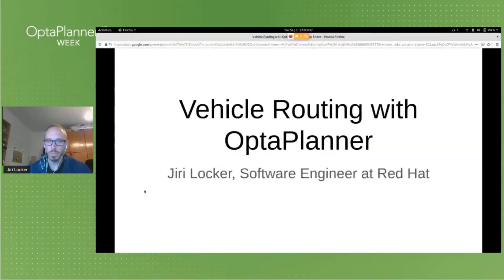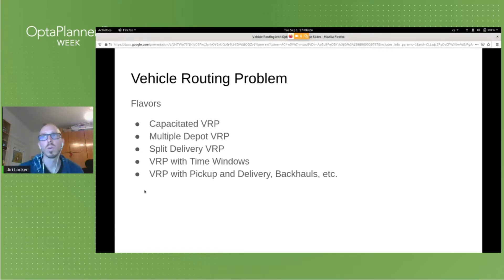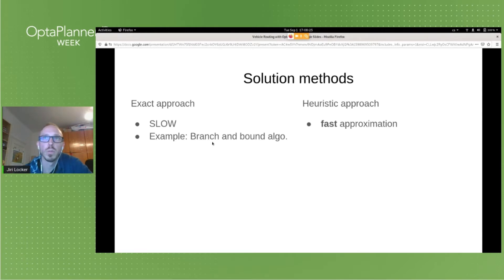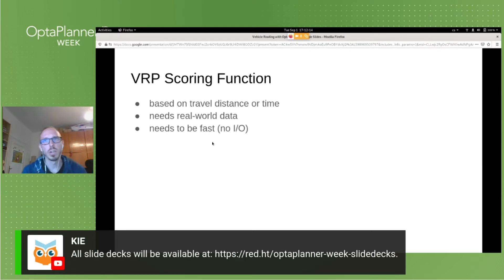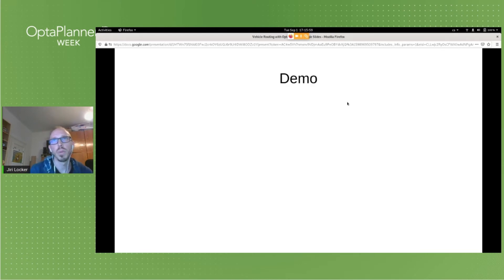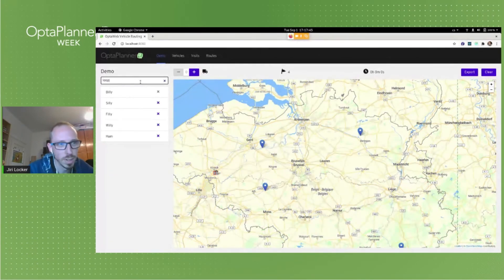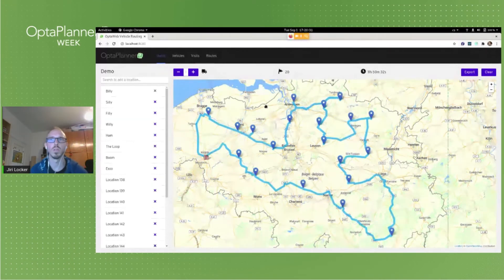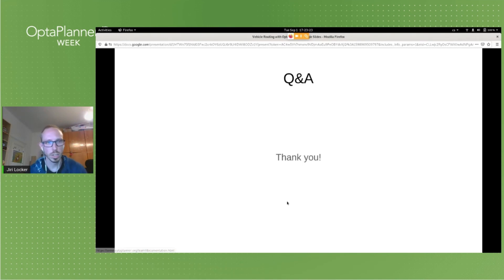Vehicle routing with OptaPlanner, by Jiri Locker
In this lightning talk you will learn how to use OptaPlanner to solve the vehicle routing problem. We will look at how to optimize for the shortest driving time using open real-world data and how to visualize vehicle routes on a map. The second part of the talk will be a live demo of a vehicle routing web application built with popular technologies such as Spring Boot and React.
About the Speaker, Jiri Locker: "Software engineer with QA background. OptaWeb Vehicle Routing lead developer."